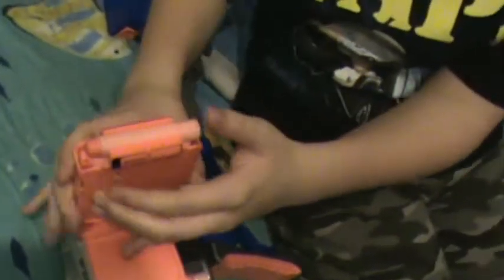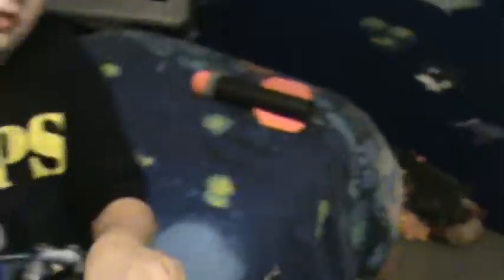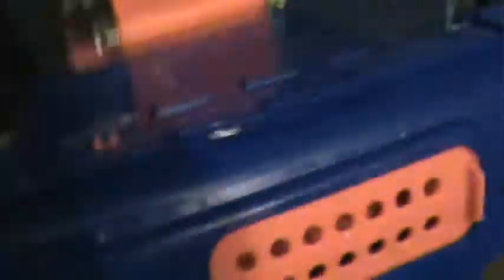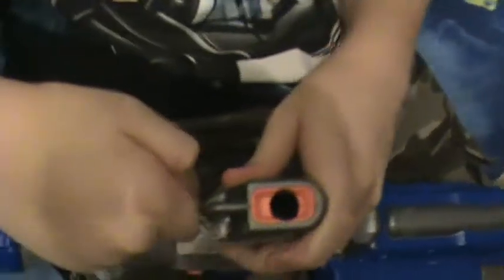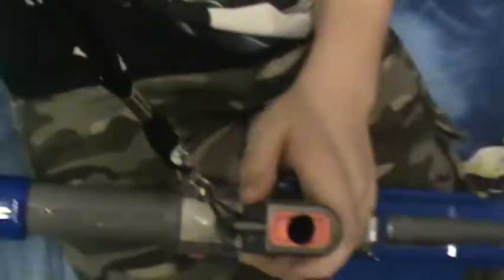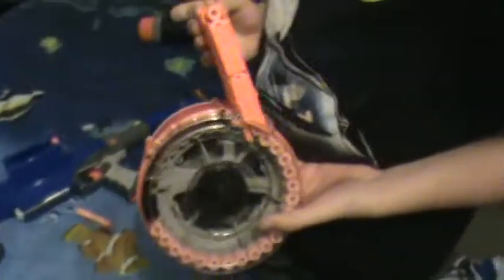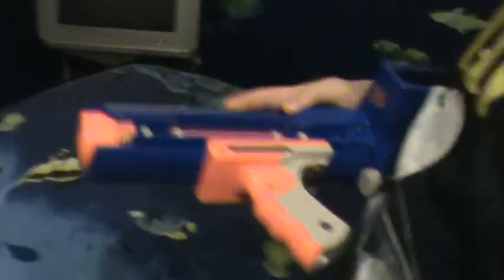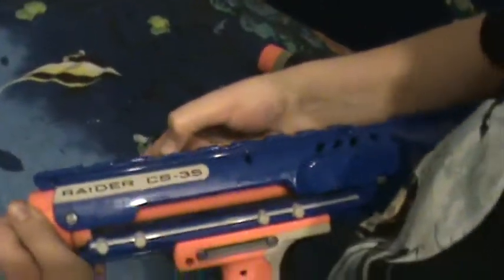NERF Raider cs-35 review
Our NERF Raider cs-35 review